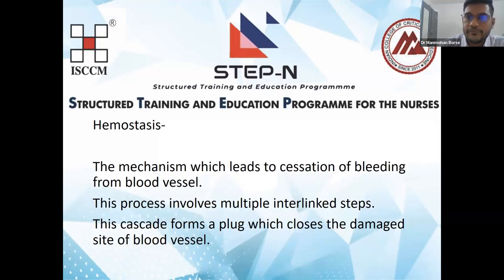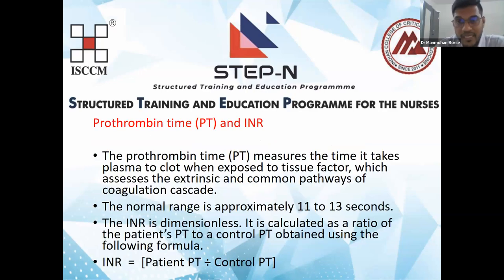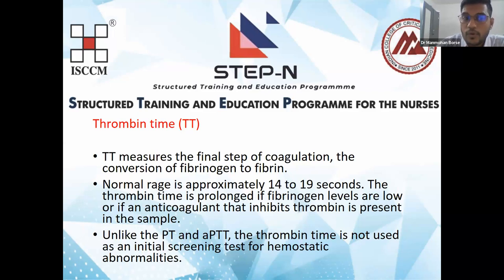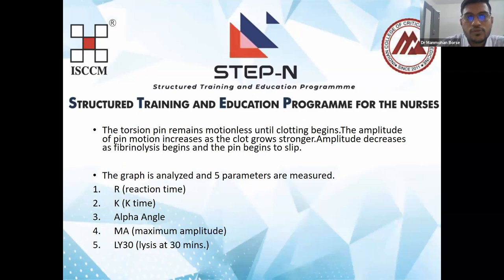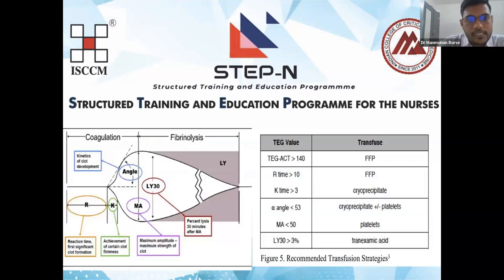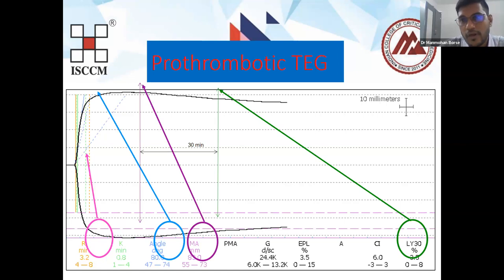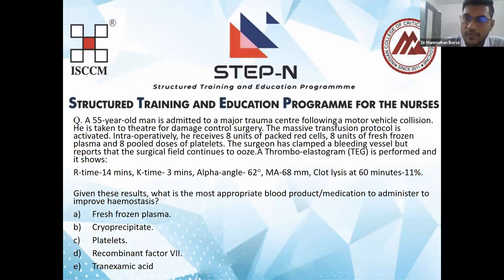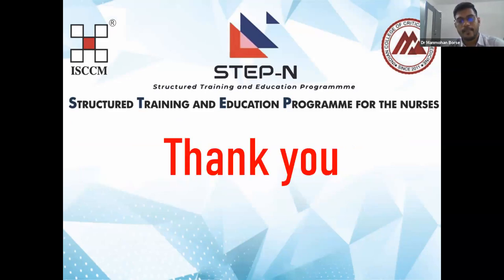Step N Session : Coagulation Profile and TEG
Step N Session: Coagulation Profile and TEG with Speaker: Dr Manmohan Borse and Moderator: Dr Manoj Kumar